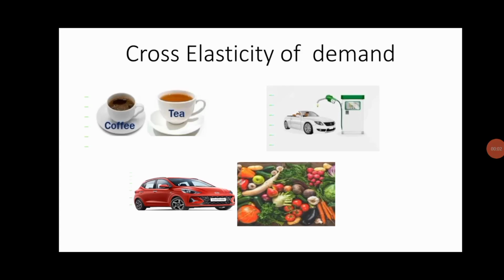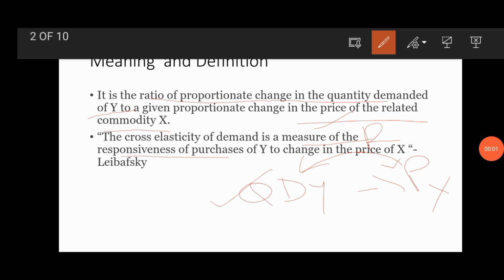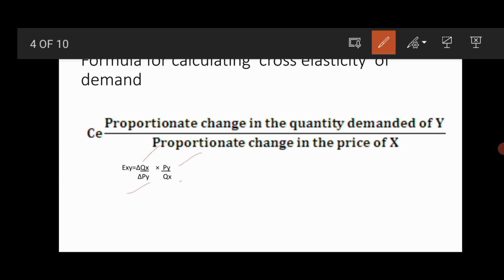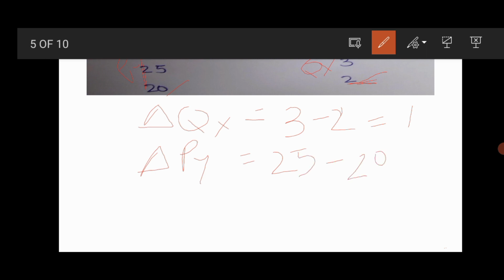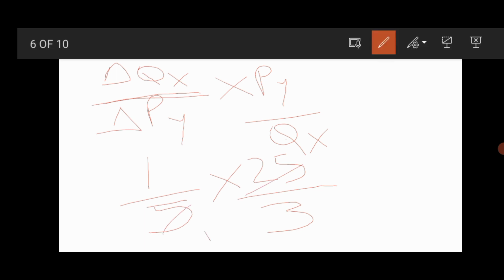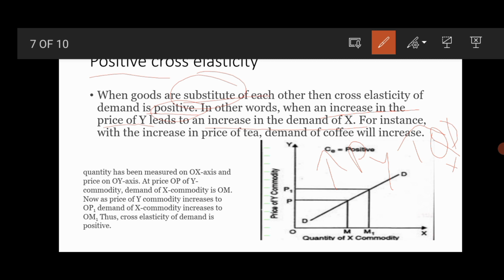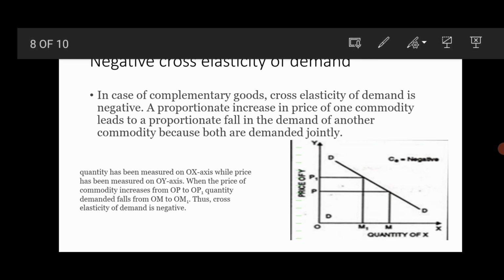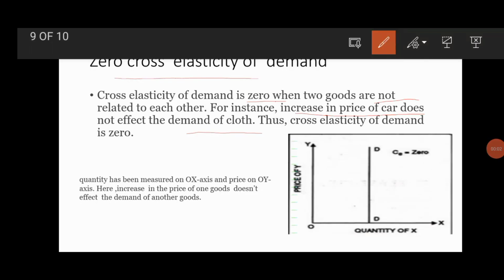cross elasticity of demand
cross elasticity of demand :meaning ,definition ,calculation of cross elasticity of  demand ,types-positive,negative ,zero